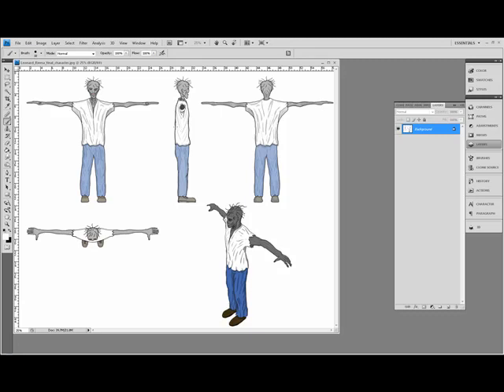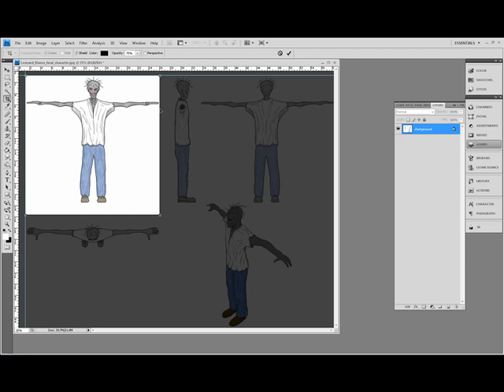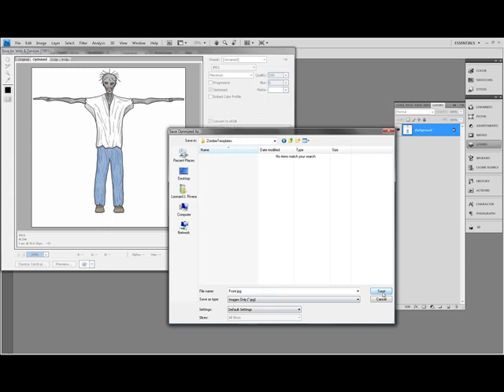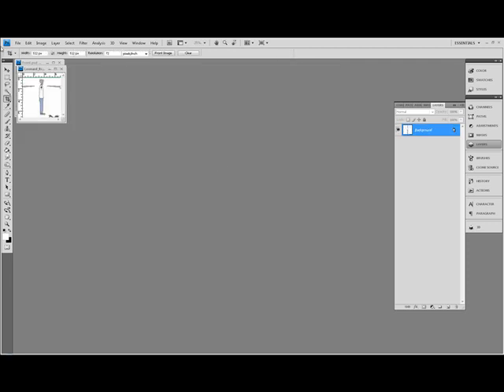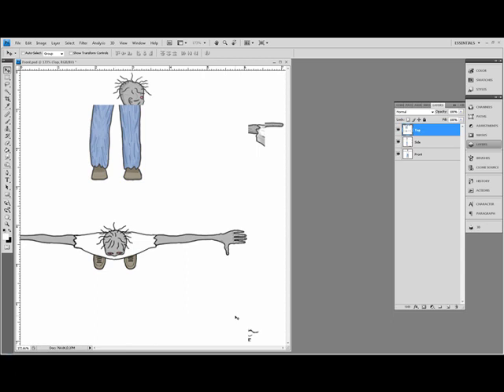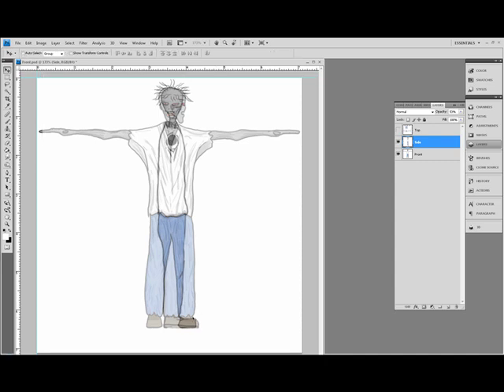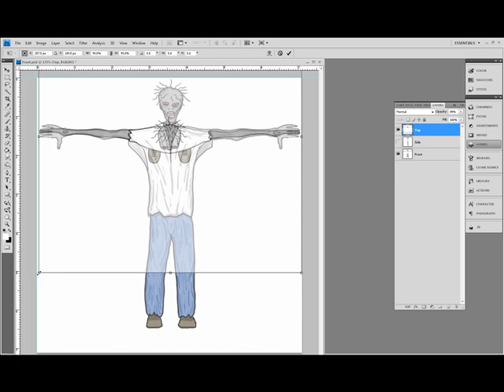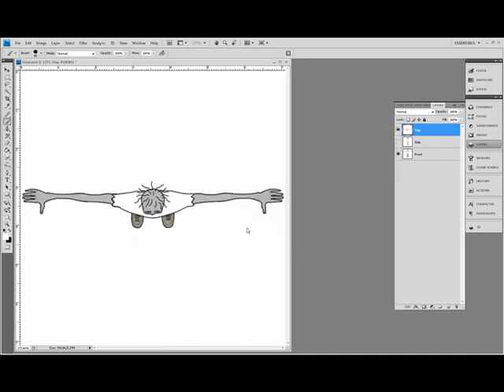From Model Sheet to Model Part 1 of 68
I've decided to record my assignments for 3D modeling class. I did not record the drawing up of the model sheets. In this first video, I simply photochop my model sheet in to 3 different templates for use in 3DS Max where I will apply them to flat planes and use as a template to model from. Top, front and side views are all I need.